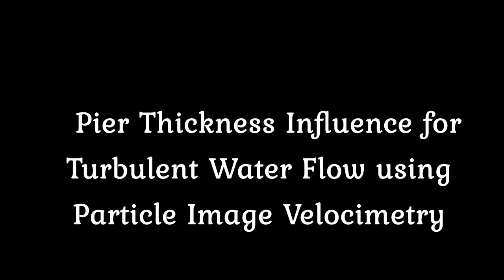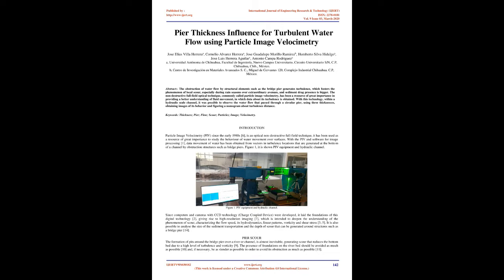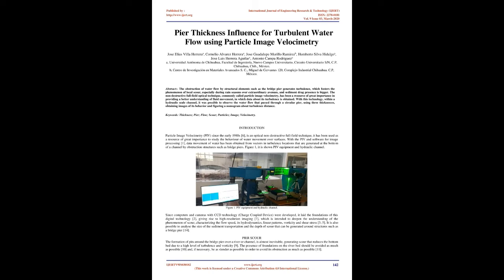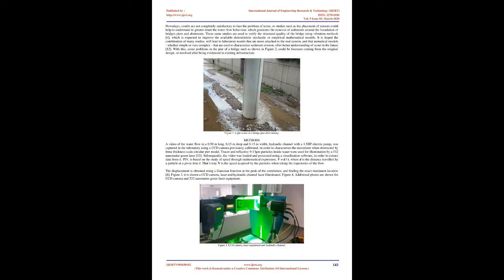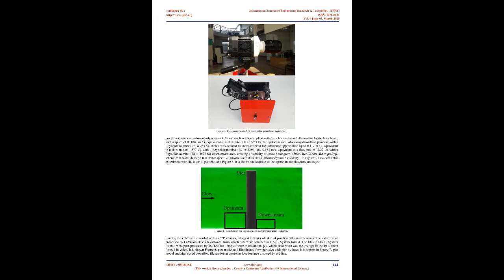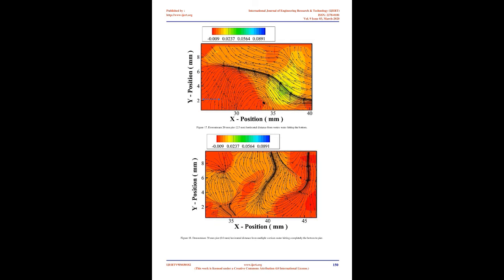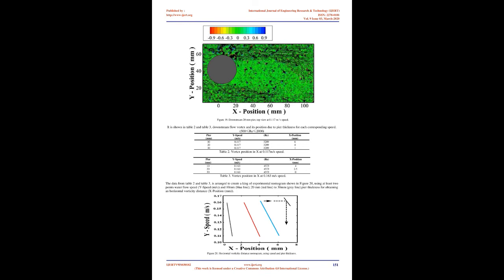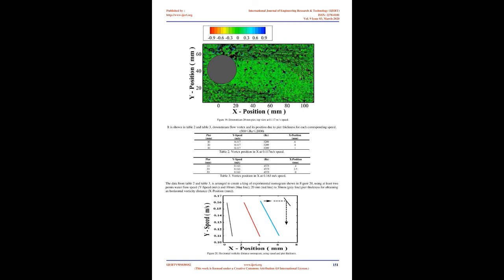Pier Thickness Influence for Turbulent Water Flow using Particle Image Velocimetry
Jose Elias Villa Herrera , Cornelio Alvarez Herrera , Jose Guadalupe Murillo Ramirez, Jose Luis Herrera Aguilar , Humberto Silva Hidalgo, Antonio Campa Rodriguez

The obstruction of water flow by structural elements such as the bridge pier generates turbulence, which fosters the phenomenon of local scour, especially during rain seasons over extraordinary avenues, and sediment drag presence is bigger. The non-destructive full-field optical technique, commonly called particle image velocimetry, has been a resource of great importance in providing a better understanding of fluid movement, in which data about its turbulence is obtained. With this technology, within a hydraulic scale channel, it was possible to observe the water flow that passed through a circular pier, using three thicknesses, obtaining images of its behavior and figuring a nomogram about turbulence distance.